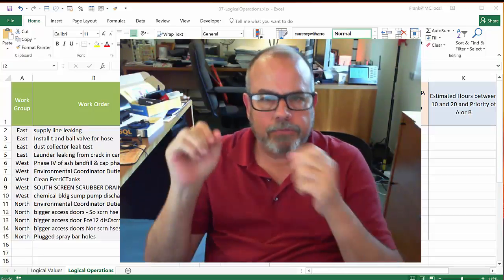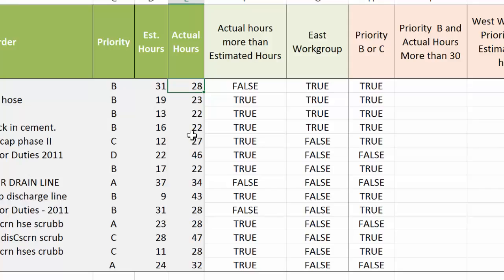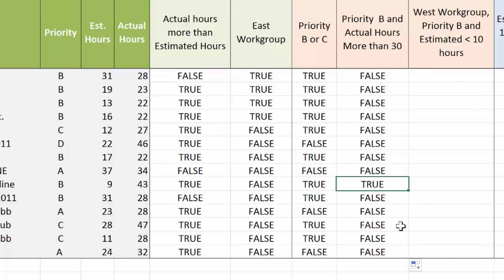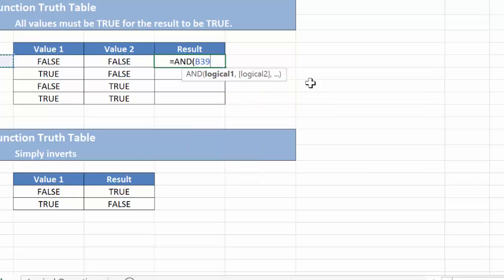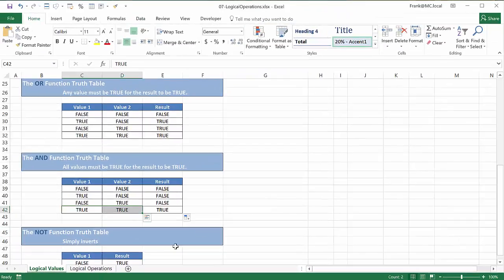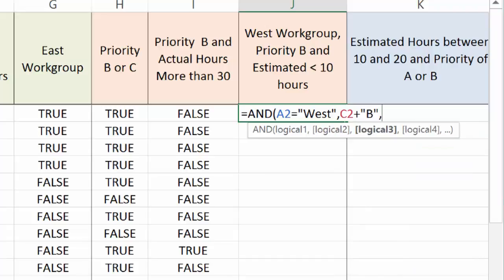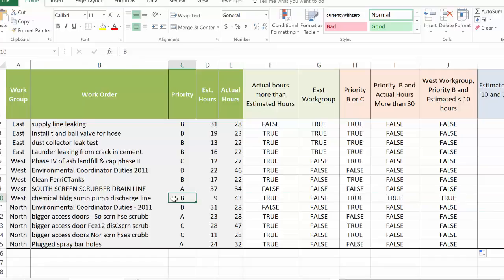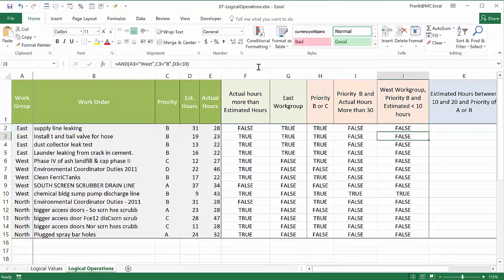1.4.1.C -The AND Function